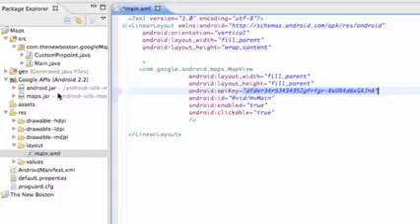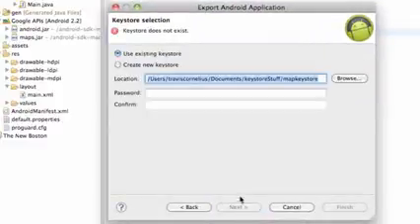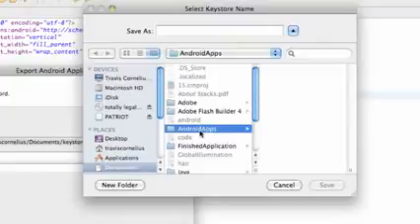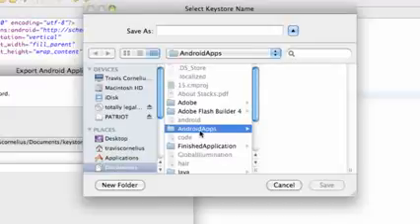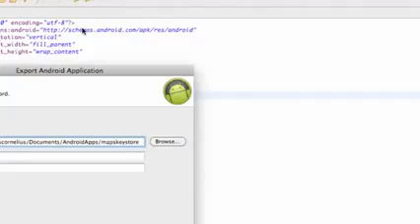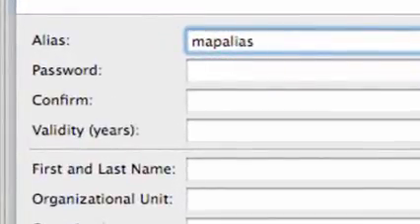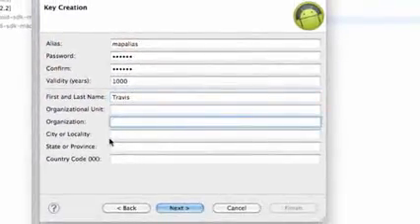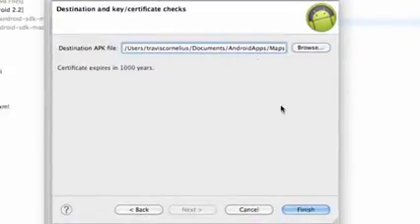Android Application Development Tutorial 145 Exporting apk and signing keystore YouTube